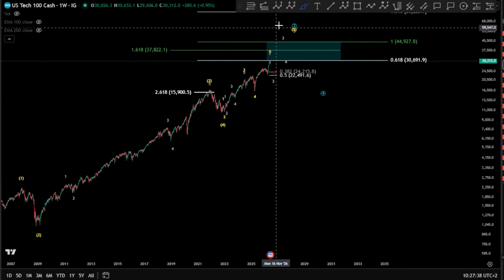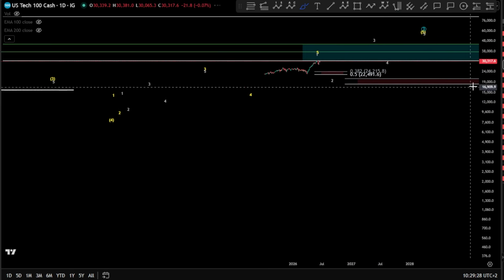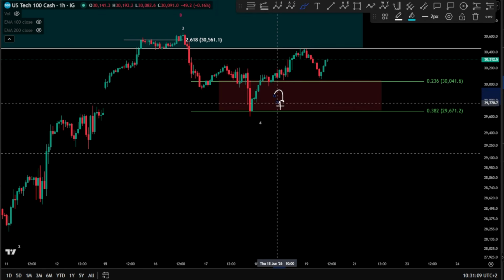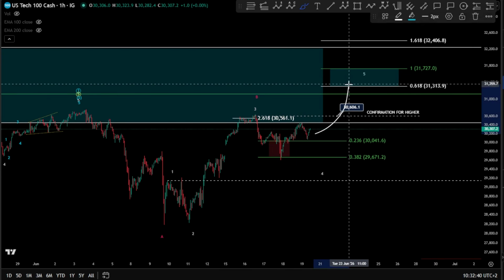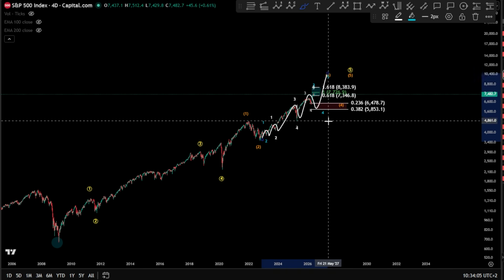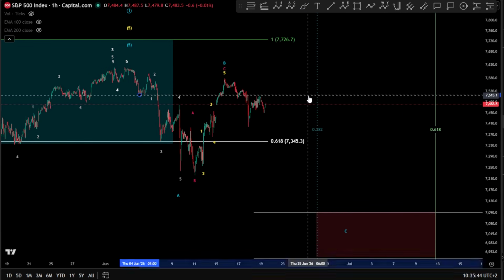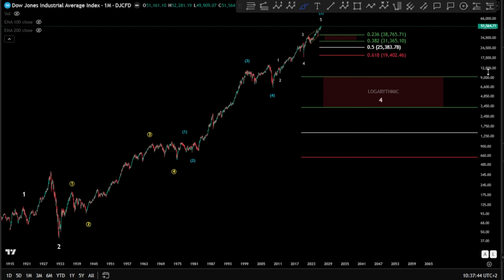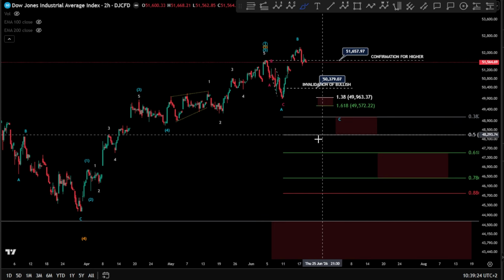Nasdaq, SPX & Dow Jones Daily Analysis | What to Expect Next? Targets & Key Levels